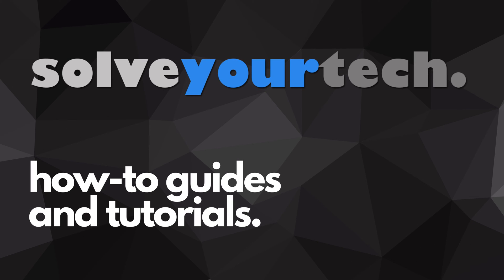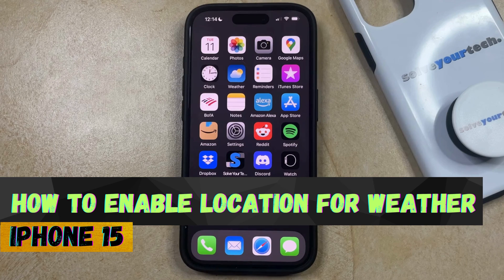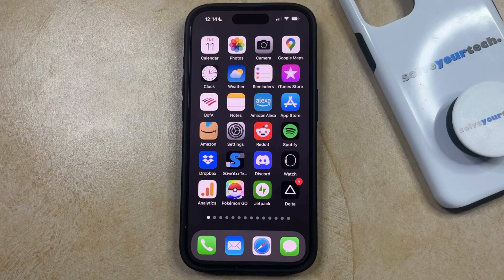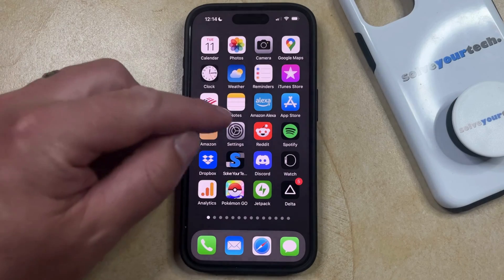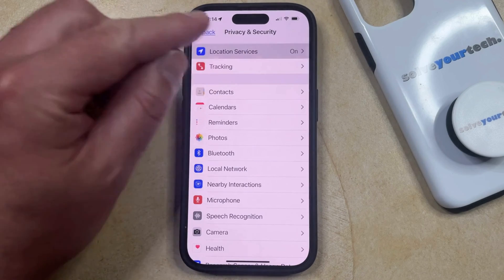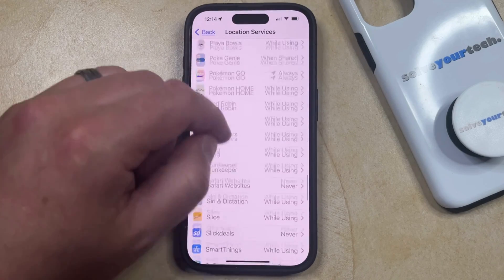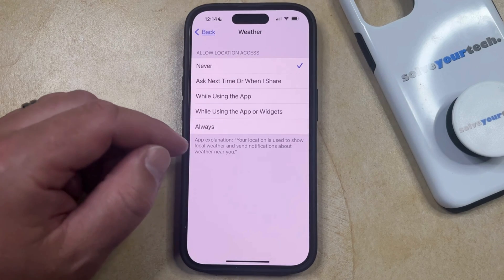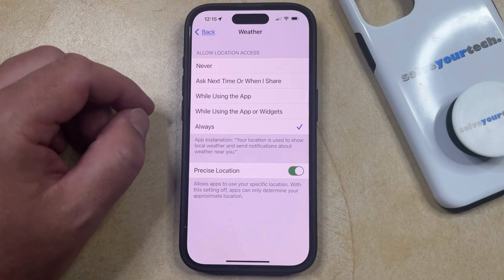How to Enable Location for Weather on iPhone 15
This video will show you how to enable location for Weather on iPhone 15. Once you complete this tutorial, you will be able to see the weather for your current location.

You can enable iPhone 15 location for Weather with the following steps:

1. Open Settings.
2. Choose Privacy & Security.
3. Select Location Services.
4. Tap Weather.
5. Choose Allow.

You can select any of the allow options, based on how you intend to use the app.

00:00 Introduction
00:14 How to Enable Location for Weather on iPhone 15
01:16 Outro

Related Questions and Issues This Video Can Help With:

- How to Enable Location for Weather on iPhone 15 Mini
- How to Enable Location for Weather on iPhone 15 Plus
- How to Enable Location for Weather on iPhone 15 Pro
- How to Enable Location for Weather on iPhone 15 Pro Max